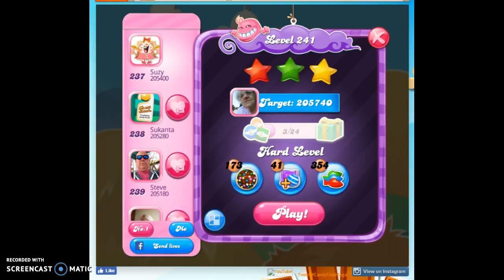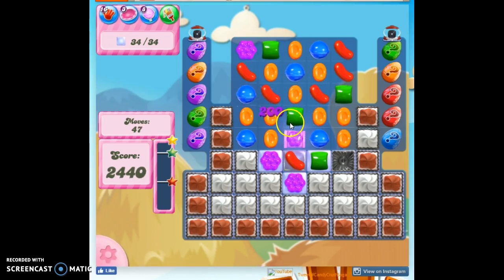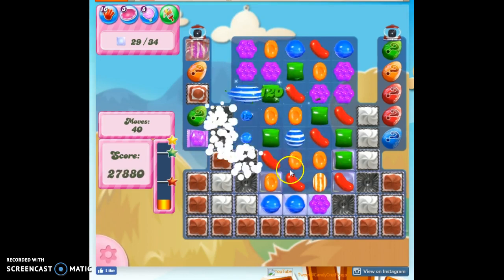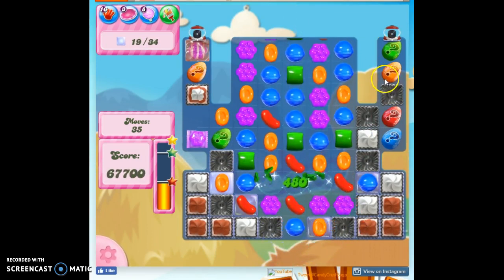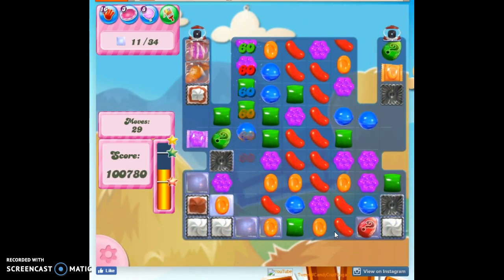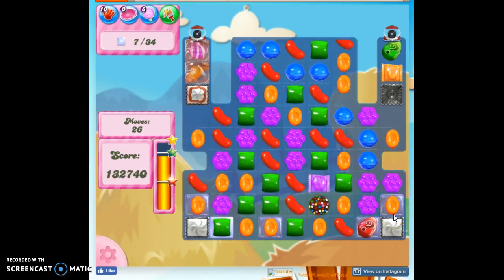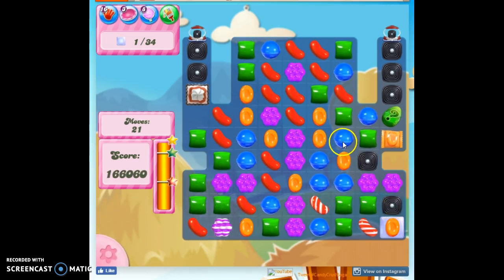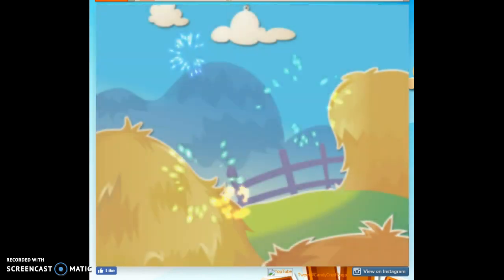Candy Crush Level 241 Audio Talkthrough, 3 Stars 0 Boosters